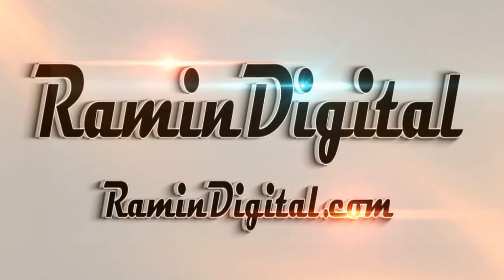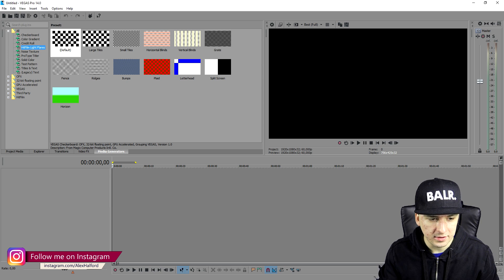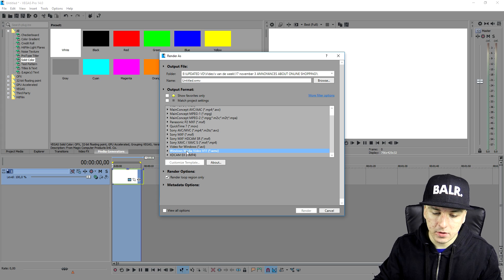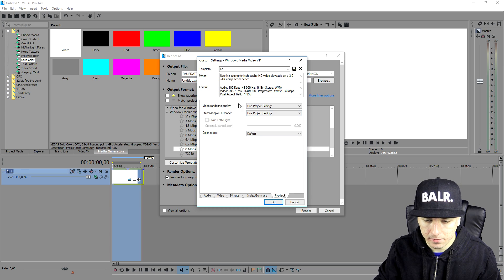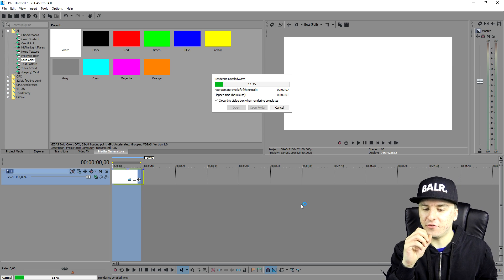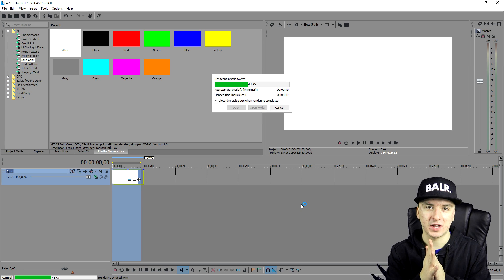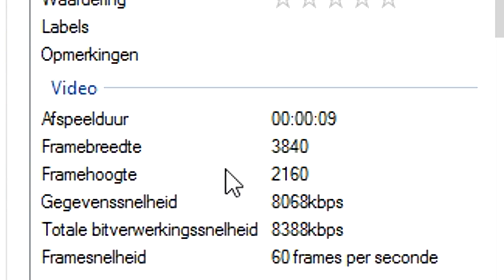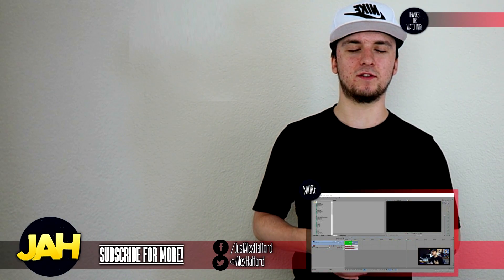Vegas Pro 14: How To Render In 4K Resolution - Tutorial #146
- - Vegas 14! It finally released! In this video I'll be showing you how to render in 4K resolution. I use the video editing software called VEGAS Pro 14 as my main video editing program. You can use Final Cut, iMovie, and more.
- Always Ready!

~ JustAlexHalford